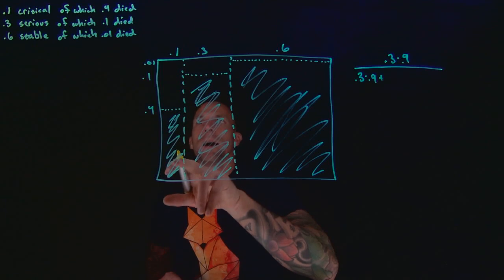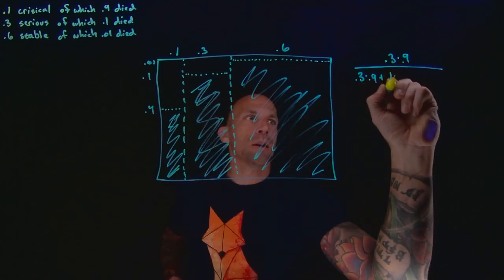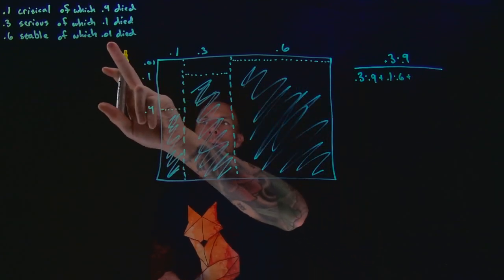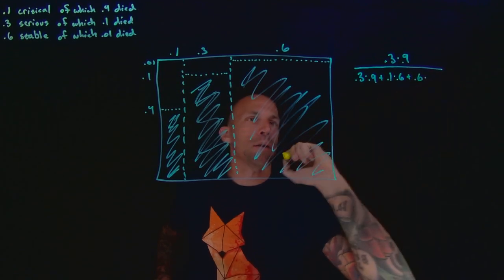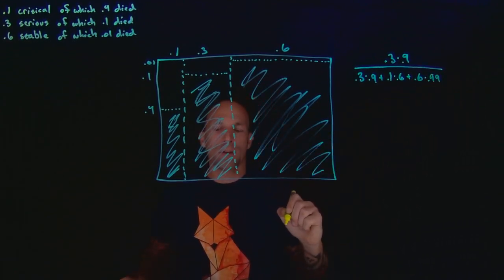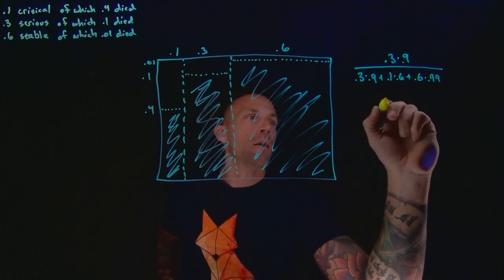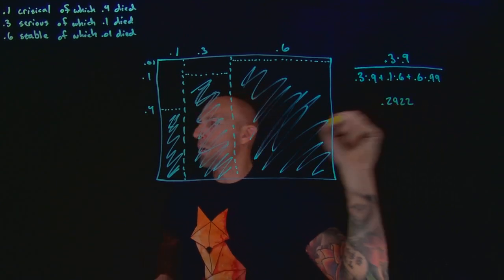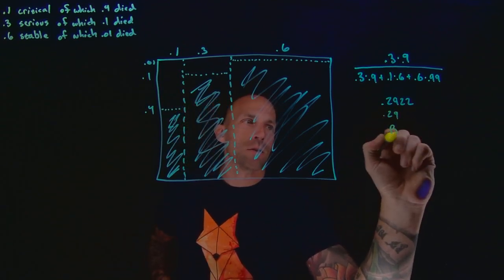Exam P Problem 20